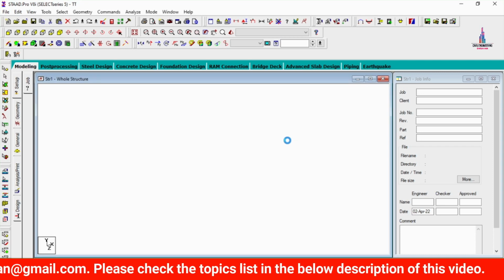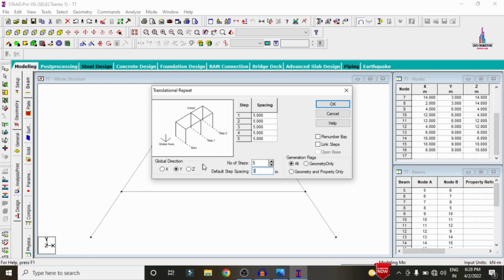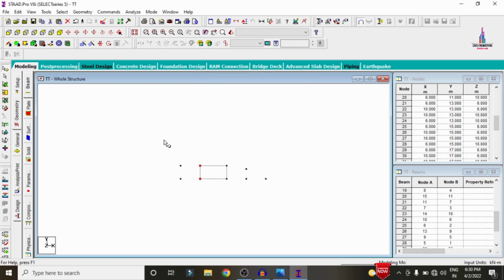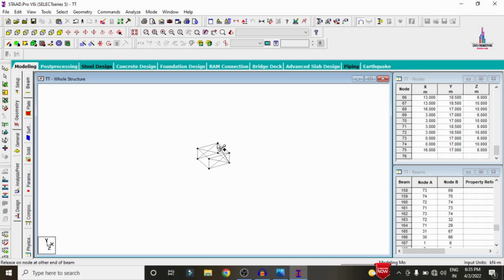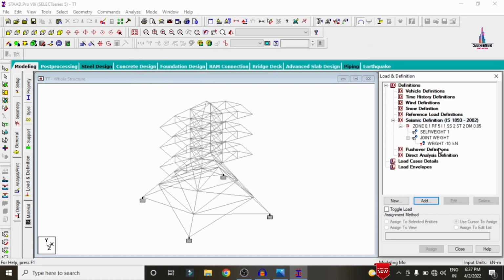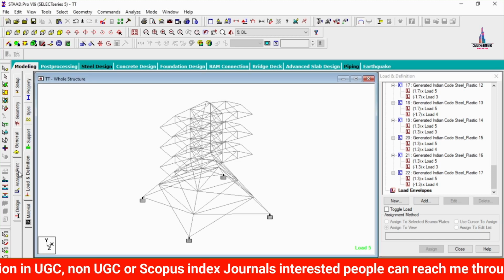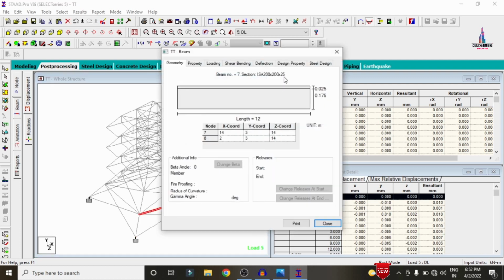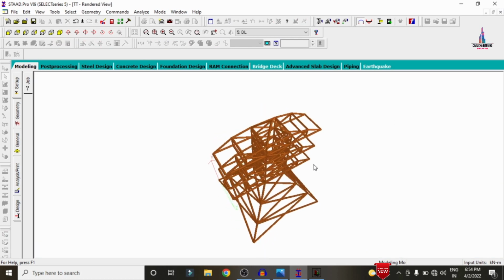Complete transmission tower design by Staad Pro | structural design | civil engineering | online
Memberships link

In this Video lecture you are able to learn aboutComplete transmission tower design by Staad Pro | structural design | civil engineering | online |